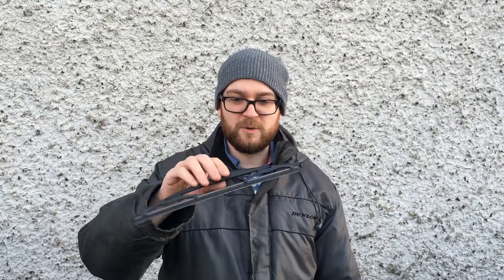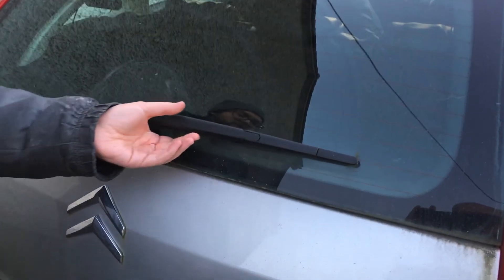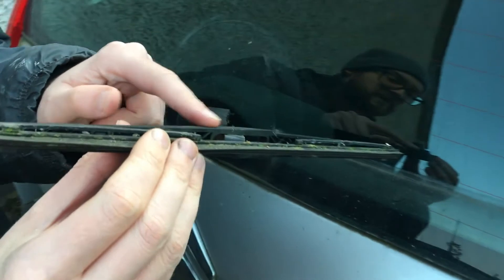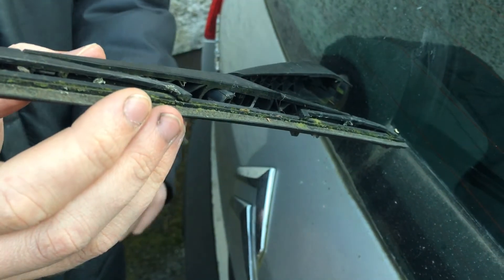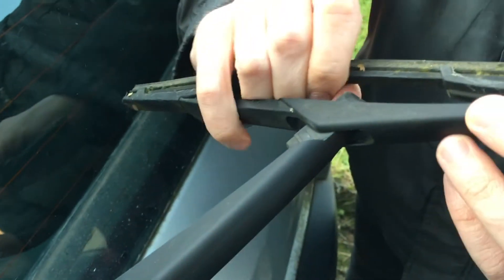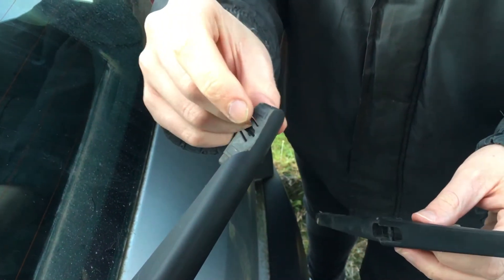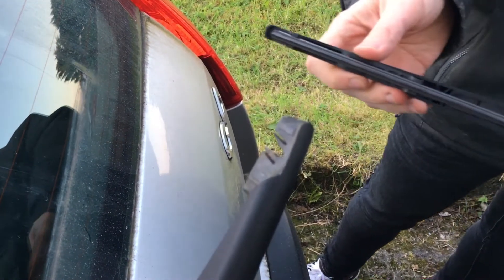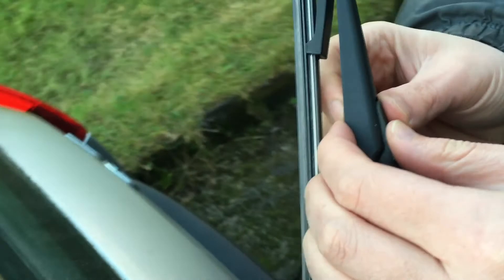How To Replace a Rear Wiper On A Citroen C4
In this video Driveway Dudes Will shows you how to easily replace a rear wiper on a 2007 Citroen C4 (B5) model.
Very straightforward, no need to go to a garage/workshop and no tools needed whatsoever.
The removed item was disposed of correctly (recycled).

This replacement wiper is listed as compatible with the following cars -
Citroen
C4 (B5) 2004-
Ford
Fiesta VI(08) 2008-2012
Fiesta VII (13) 2012-
Mitsubishi
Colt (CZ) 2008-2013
Nissan
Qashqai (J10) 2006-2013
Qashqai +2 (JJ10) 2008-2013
Vauxhall Opel
Astra  and Caravan (H) 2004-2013
Corsa (E) 2014-
Renault
Scenic and Grand Scenic (JZ) 2009-
Twingo III (X07) 2014-
Saab
Toyota
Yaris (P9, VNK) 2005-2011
Volvo
V60 2015-

The replacement rear wiper was a private purchase.
Any logos or names seen or mentioned in this video is not product placement or endorsement of any item or product.